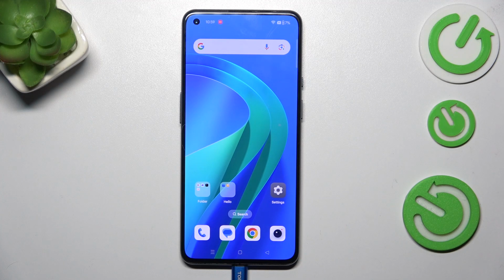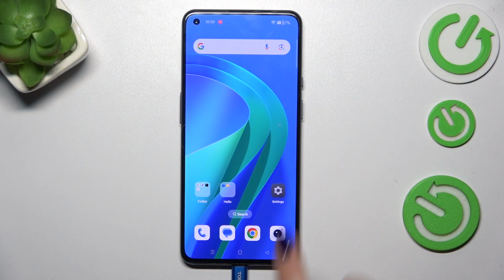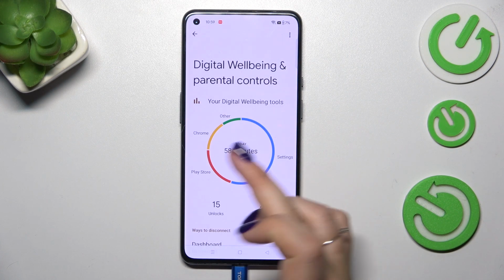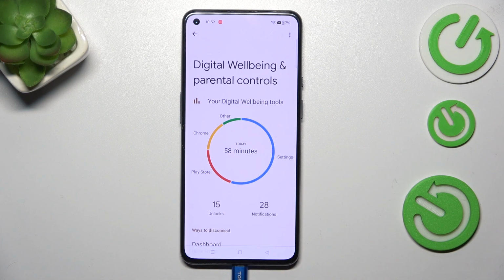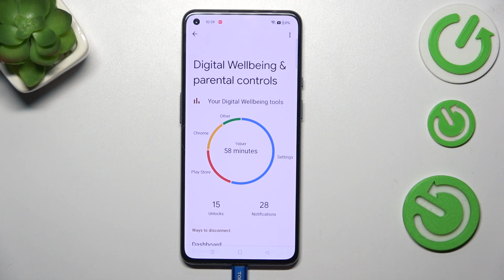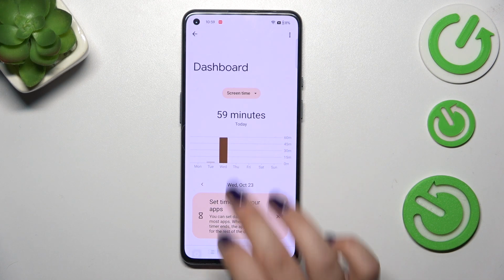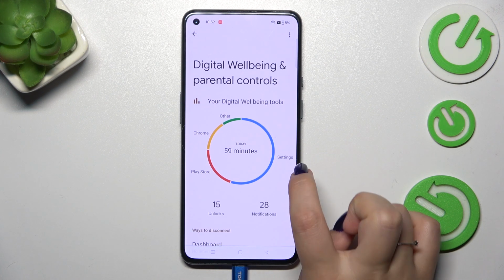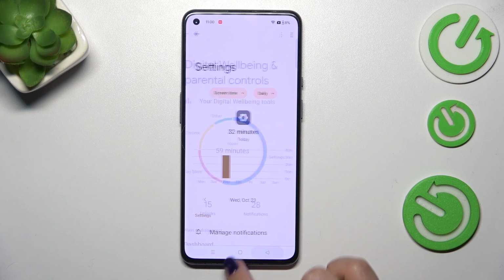How to Check Total Screen Time on OnePlus 9 | Monitor Usage Stats on OnePlus 9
In this tutorial, we’ll show you how to check the total screen time on your OnePlus 9. Monitoring your screen time can be helpful for managing device usage and understanding your daily habits. Follow our step-by-step guide to easily access and view usage stats on your OnePlus 9.

How to check total screen time on OnePlus 9?
How to monitor usage stats on OnePlus 9?
How to track screen time on OnePlus 9?